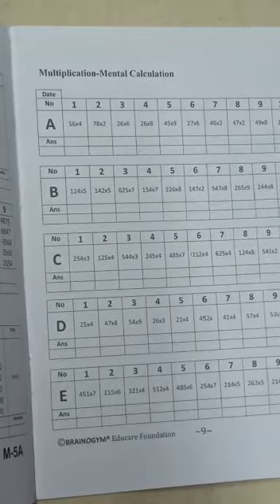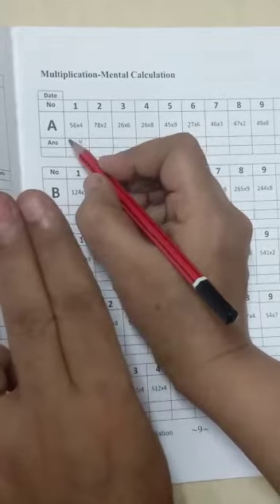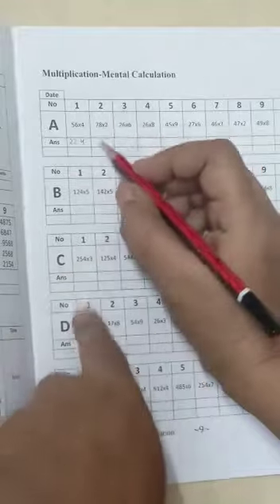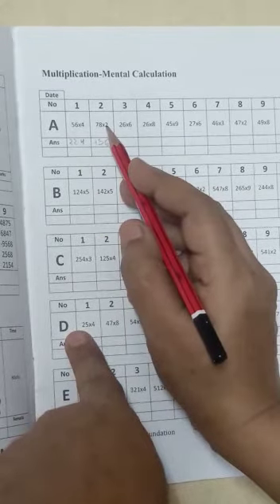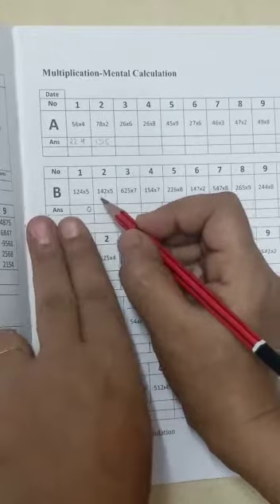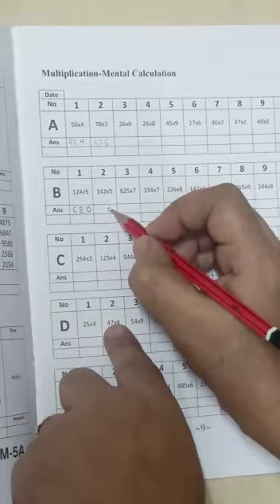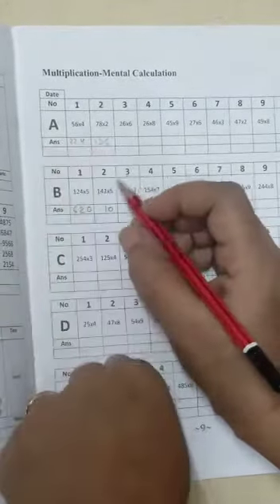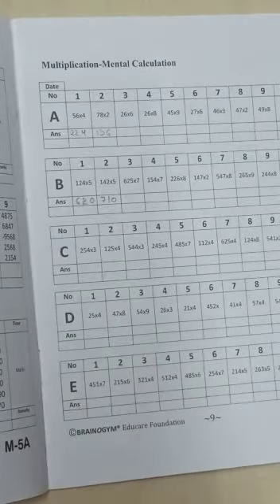M5a pn 9